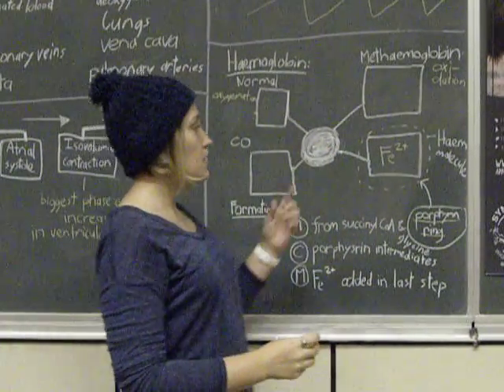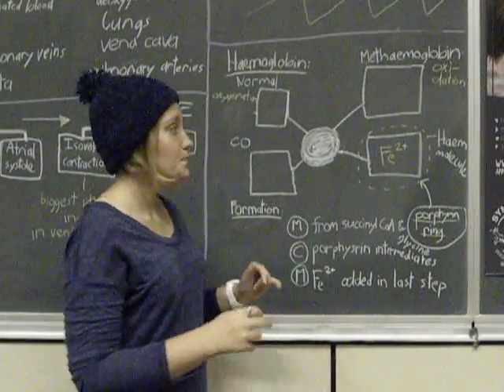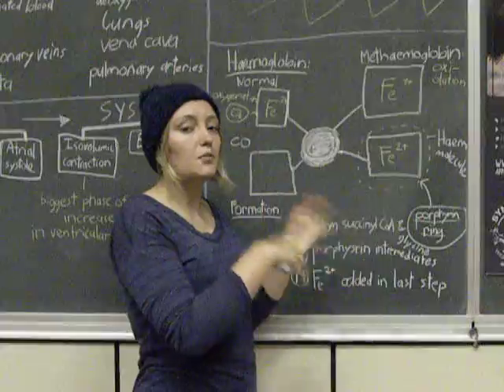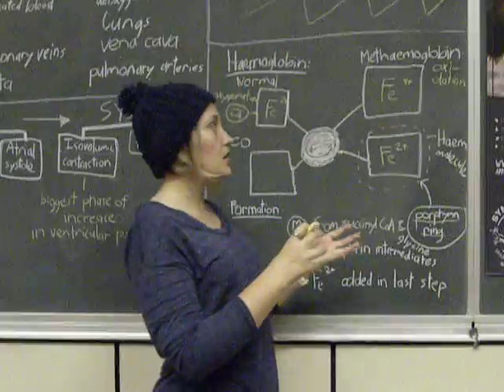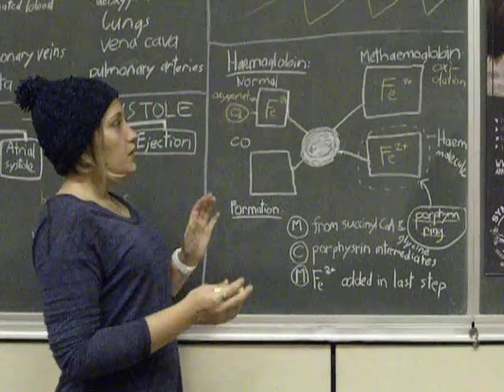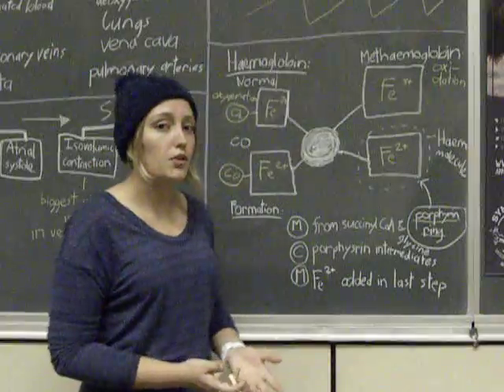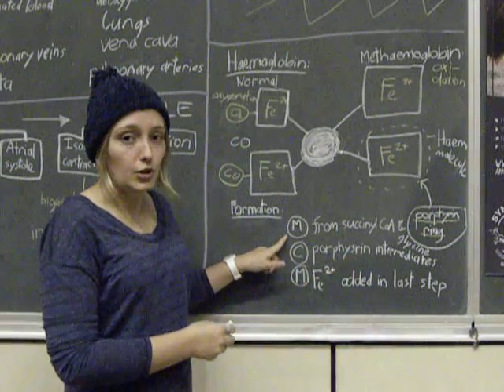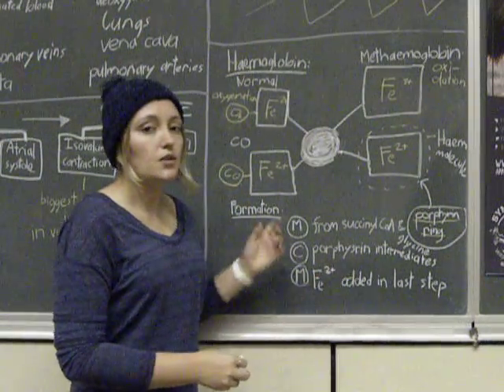Physiology Tutorial - Haemoglobin